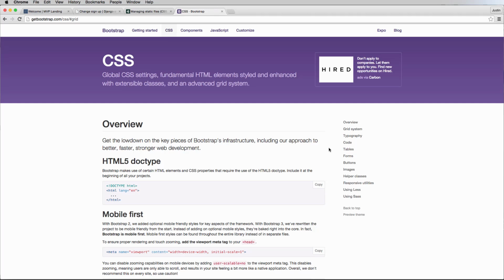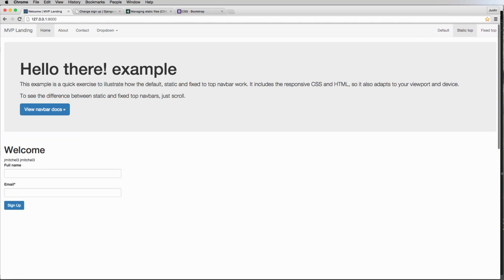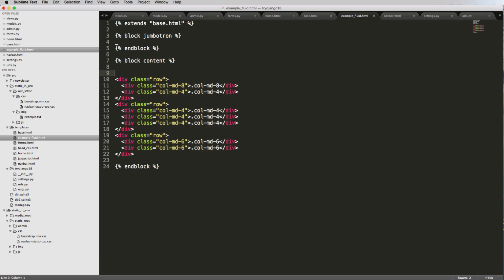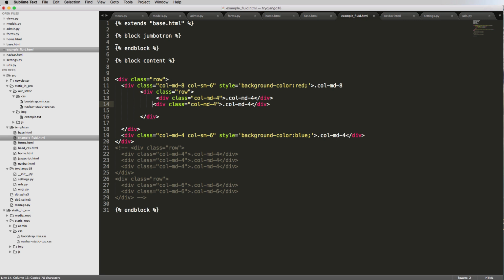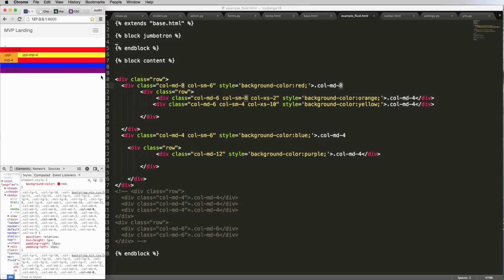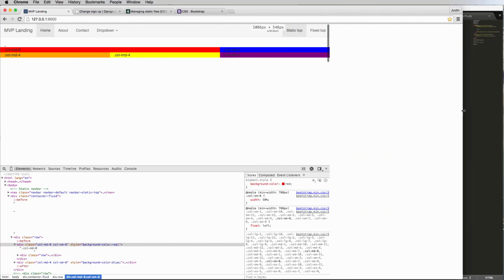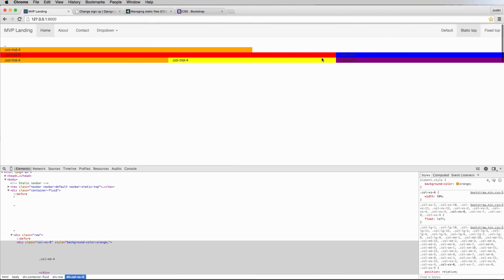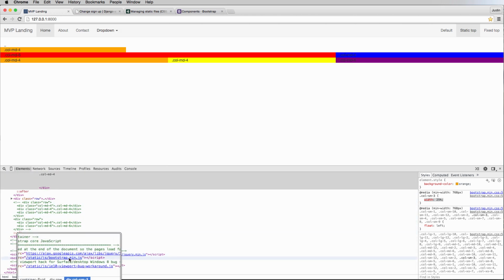Try Django 1.8 Tutorial - 22 of 42 - Bootstrap Grid System - Learn Django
Topics include:
- And More